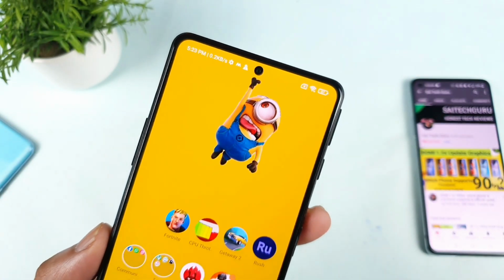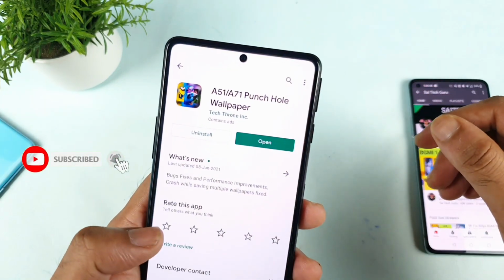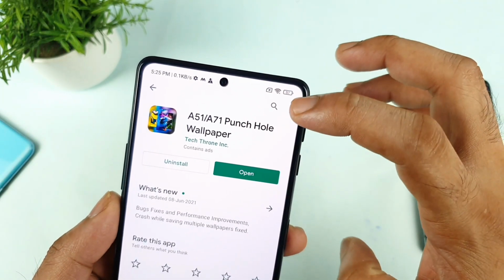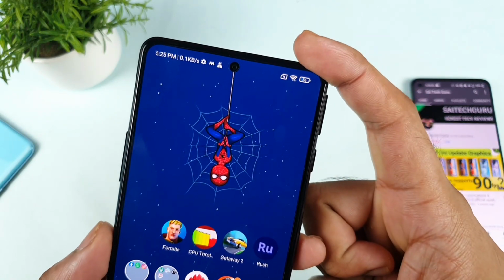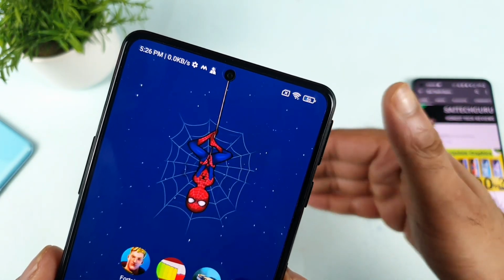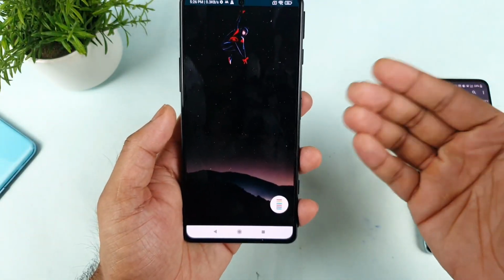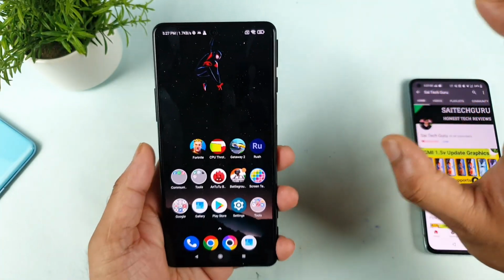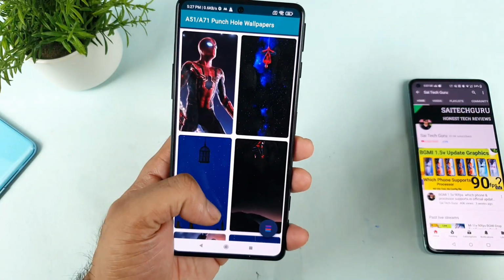Poco F3 GT Must try wallpaper looks cool & different😎